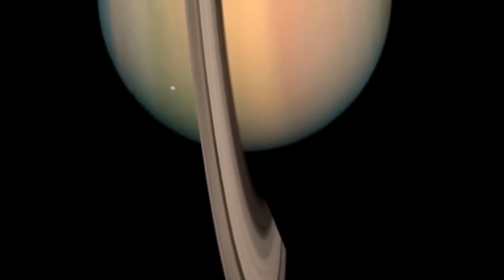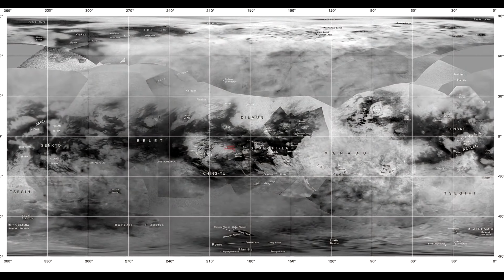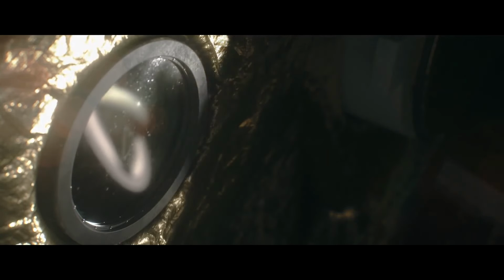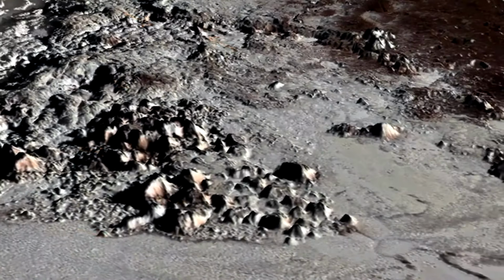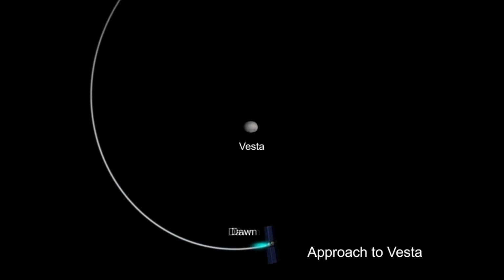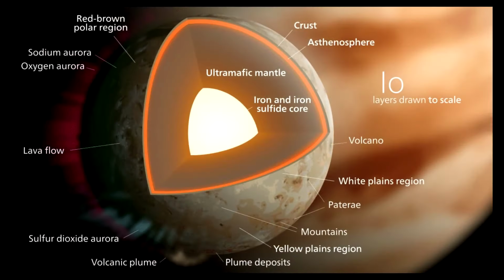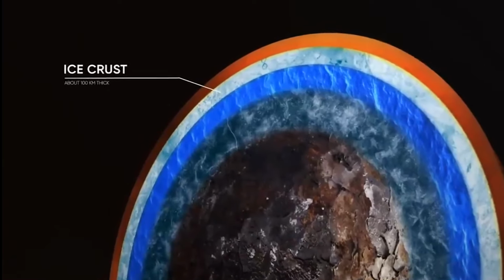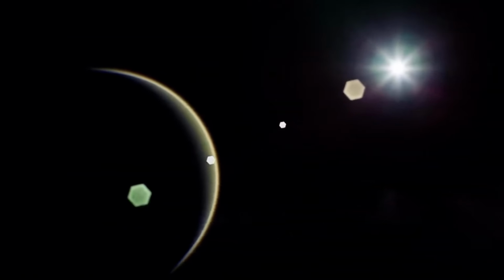Through the rings of Saturn. Outer Space.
♺ DETAILS

For centuries Saturn was famous as our solar system’s only ringed planet, encircled by wide, sweeping structures of water ice. Today we know that all four of our solar system’s giant planets have rings, but only Saturn’s have been studied in-depth. The James Webb Space Telescope’s infrared instruments are capable of providing astronomers with their best look yet at the composition and motion of the outer planets’ rings. In visible light, the rings of Uranus, Neptune, and Jupiter are dark and indistinct, but they shine more clearly in infrared light. Webb will also continue the study of Saturn’s rings. (Through the rings of Saturn. Outer space.)

Keith Carson, Jarred Eagley, Udo Schroeter, Mihail Yordanov,
Katie Byrne, Edward Nardella, Jarred Eagley, Justin Dixon,
Misho Yordanov, Pierre Demet. Stefan Blandin.